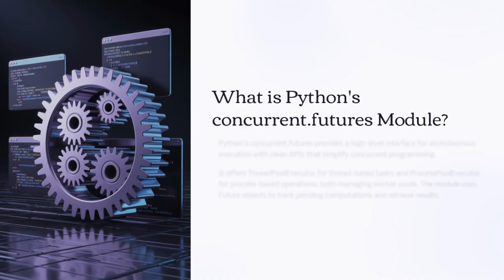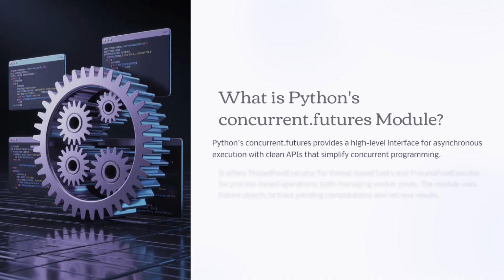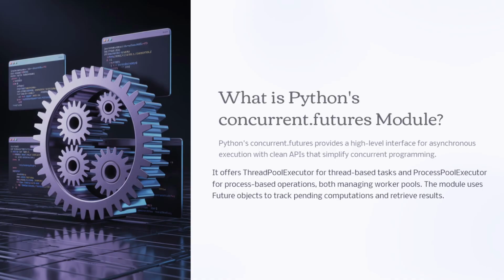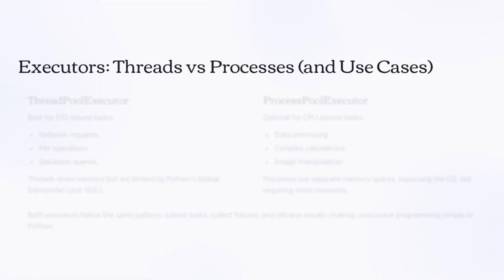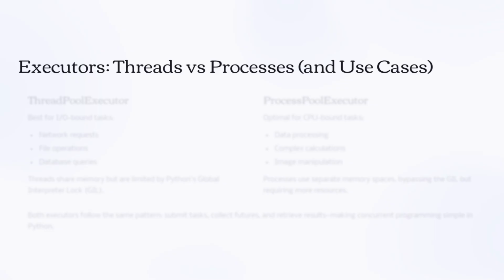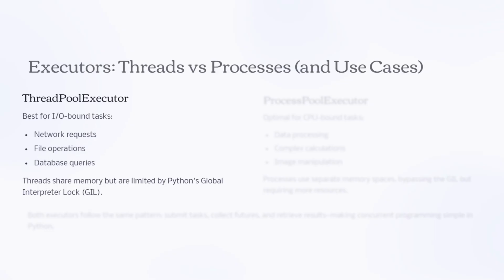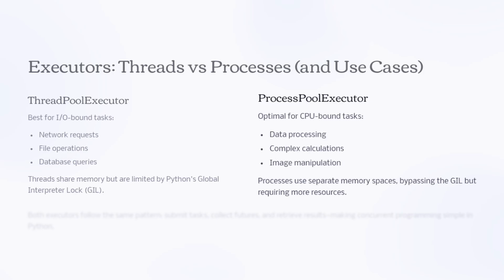What is Python's concurrent futures Module?